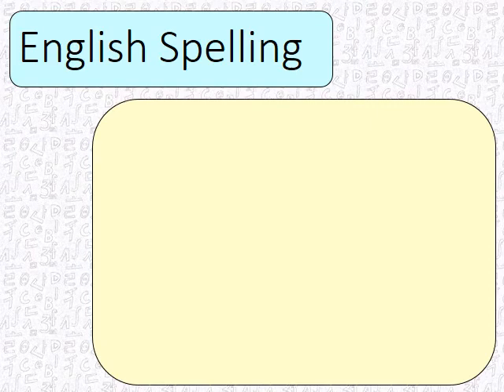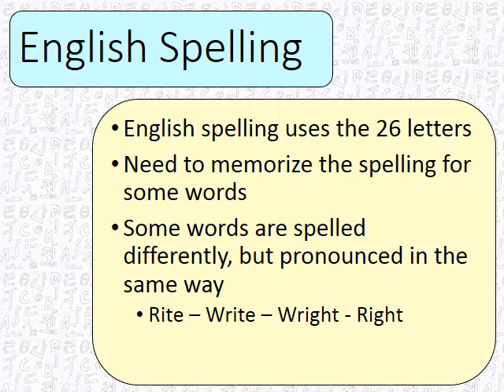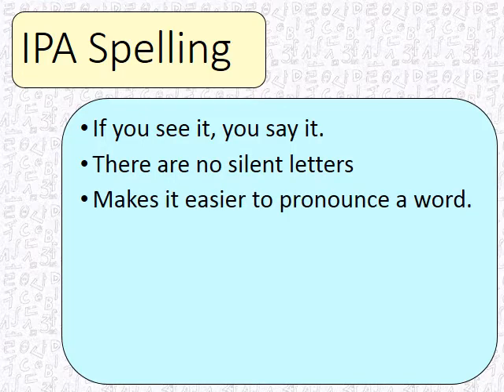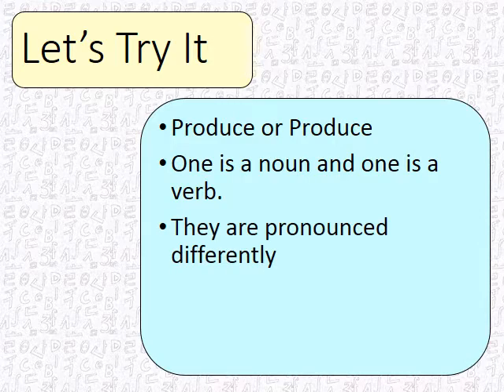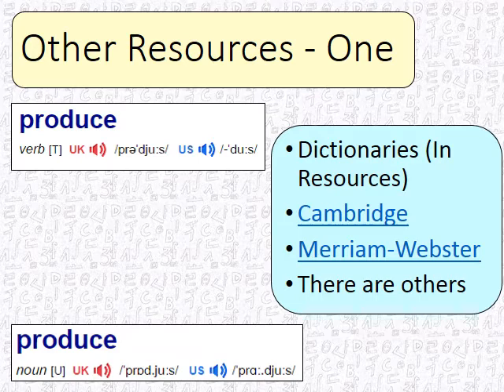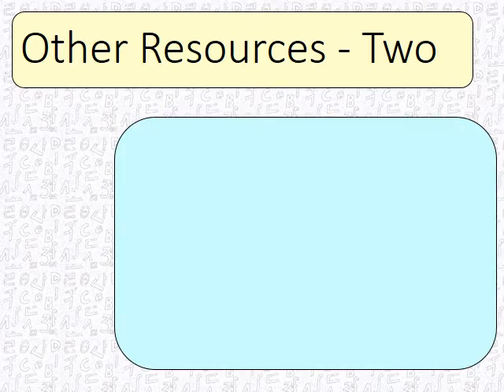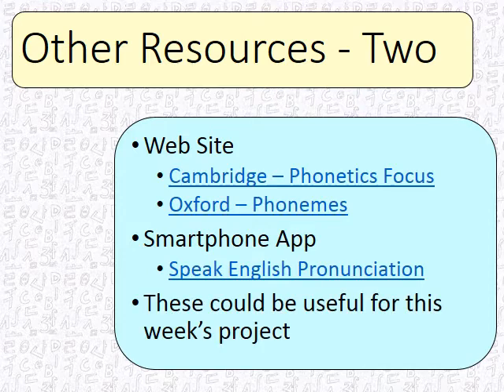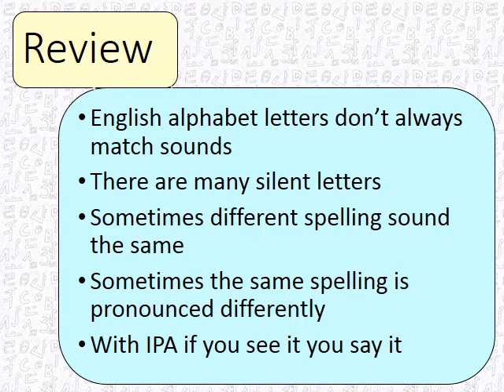English Pronunciation Clinic Making Words Video 4